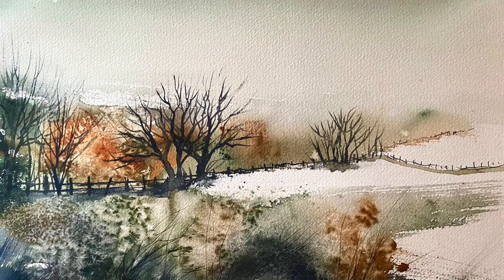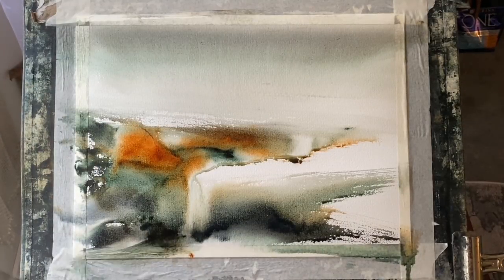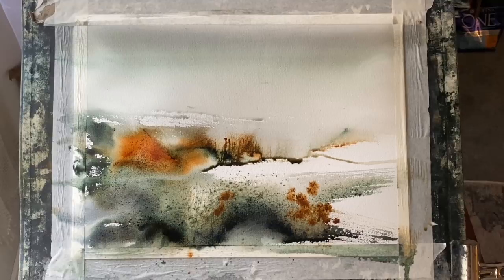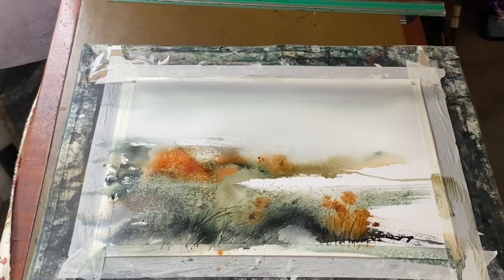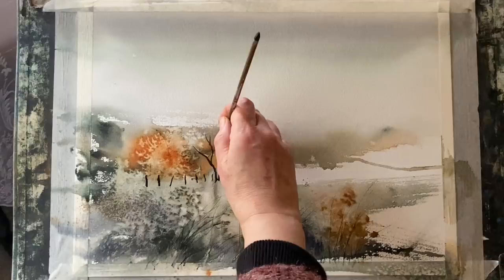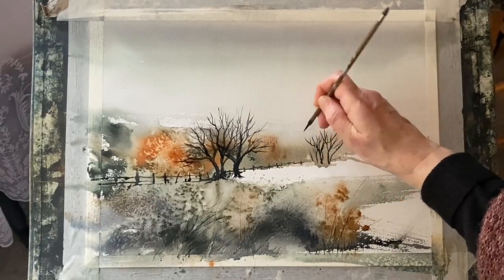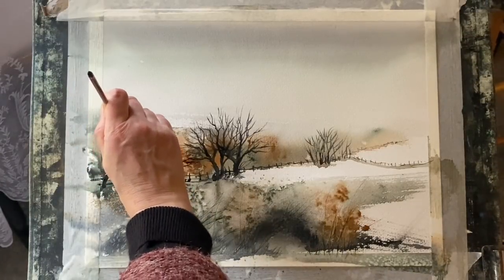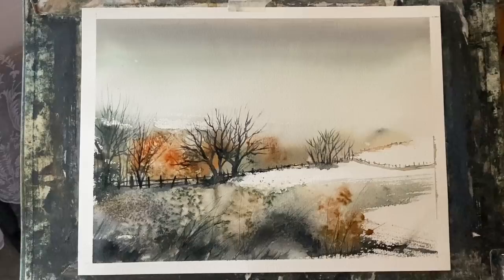Use SALT to Paint a Watercolour Loose Frosty Misty Morning Landscape, Watercolor Tutorial!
Today's demo could easily be used for a Christmas or Holiday/Midwinter card design, paint it then print out your small copies to turn into card!
It's a loose frosty, misty landscape, using a pretty random wet in wet technique, and salt to create these lovely frosty flower patterns, unpredictable and very exciting. Why not give it a try, and use any colours you like, it would be lovely in pastel blues and pinks etc.
I used a limited palette of Cotman burnt sienna, indigo, burnt umber and paynes grey, and Winsor & Newton perylene green. I used ordinary fine table salt, various brushes including the extras large and medium Pro Arte Ron Ranson Hake brushes, 3/4" flat brush and a fine unbranded Chinese calligraphy brush, otherwise known as a rat liner. My board is at an angle of about 45 degrees tilt.
My paper is 100% cotton Millford, cold pressed, 140lb/300g weight, 11" x 15"/28cm x 38cm.